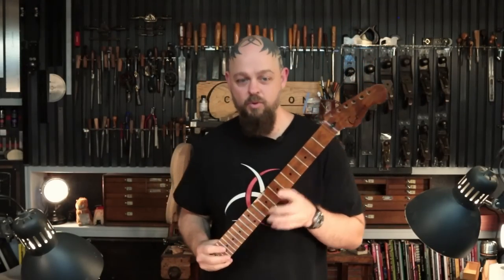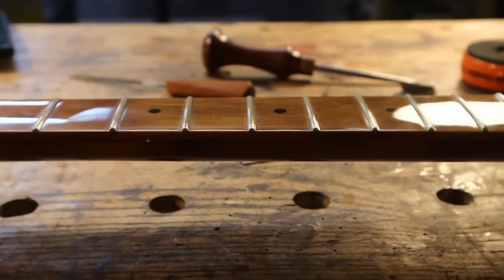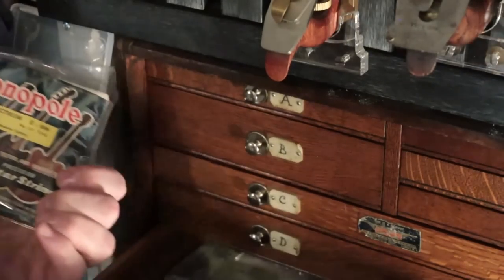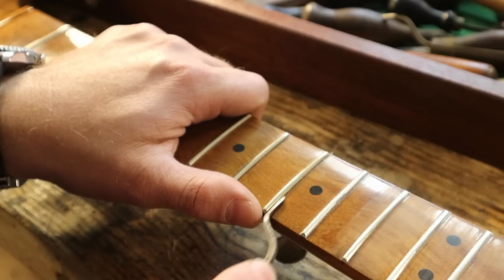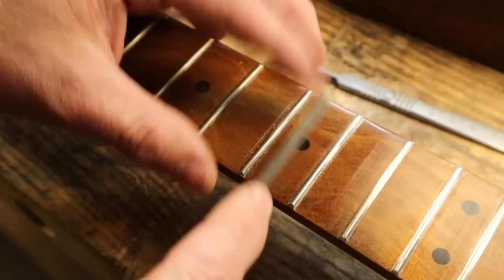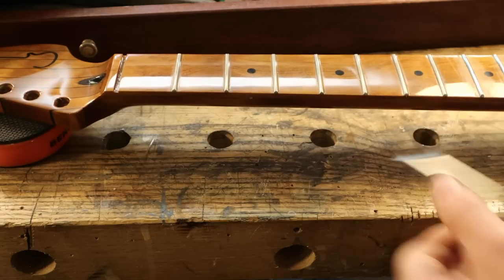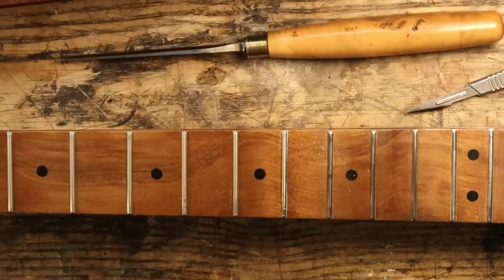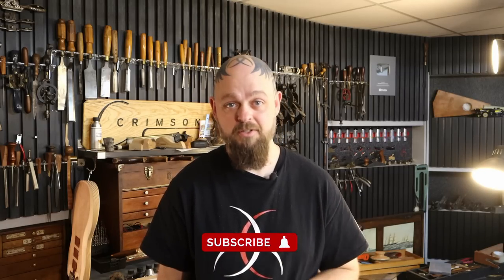Ep 13 - Always Another Way! Kauri Guitar Build | Building a Guitar from 42,000 Year Old Wood!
In this episode, Ben uses various tools and methods to remove the lacquer from individual frets without damaging the fretboard.

            Chapters:
0:00    Introduction
2:41    Explaining the various ways to remove lacquer from frets...
5:00    If not a scalpel blade - then what? Oooh - a vintage checkering tool!
8:39    To begin, the lacquer on the fret ends should be removed. The tools vary -
10:11  Taking the lacquer off the individual frets - Ben's methods
15:20  This will change your life (according to Ben)
21:56  Tell us about your methods/tools and Conclusion